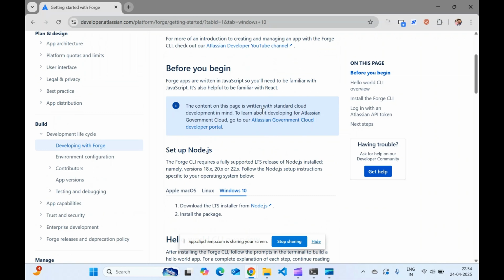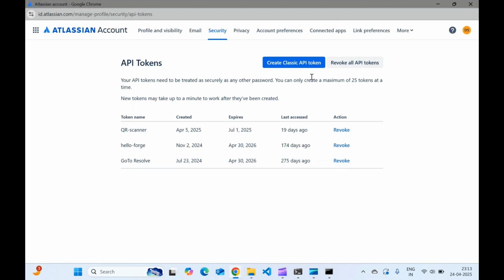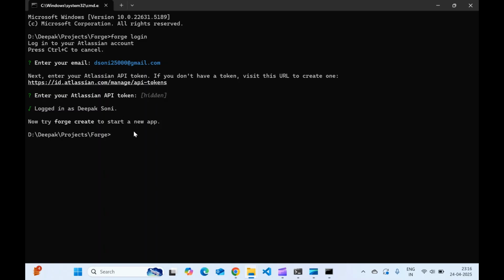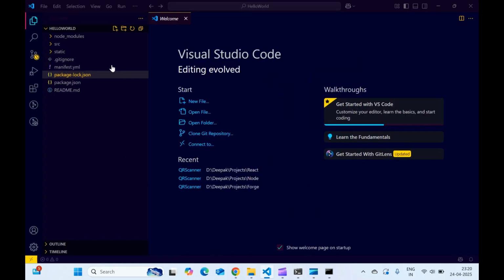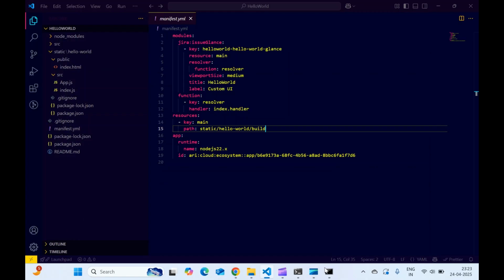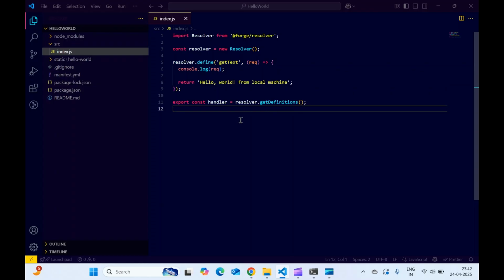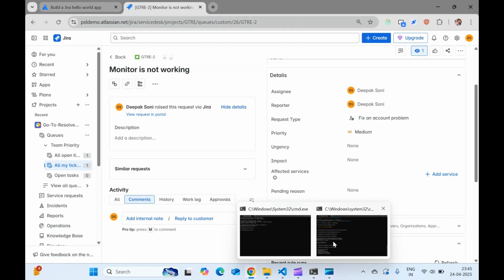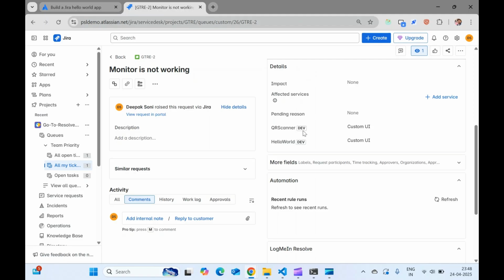Master Atlassian Forge App Development – Full Tutorial